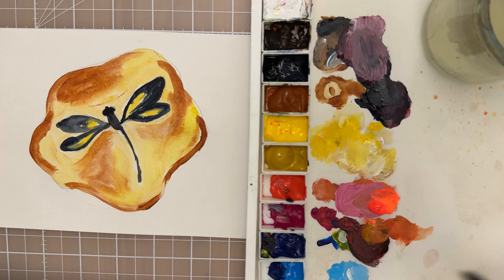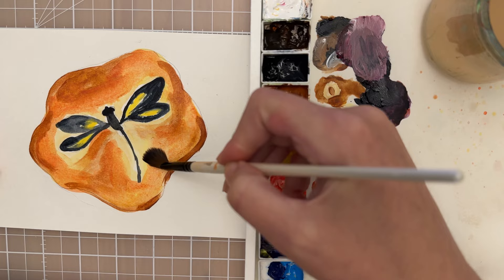How to Paint An Amber Dragonfly Fossil With Acrylics Step by Step Tutorial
Paint an amber dragonfly fossil with acrylic paints with real time step by step instructions and tips. This painting is done on multi media paper 5x7 inches. Find a reference photo on Pinterest linked below and paint along with me!

Tick Tock- @opaqueescape

Materials I use:
• Acrylic Paint
•Multimedia Sketch Book
• Synthetic Brushes- Size 2 Flat, Size 9, 6 filbert, Size 1 script liner brush
• Paper towels

Colors I Use: Split Primary Palette

Titanium White
Vandyke Brown
Payne’s Gray
Burt Sienna
Lemon Yellow
Yellow Ochre
Orange Red
Magenta
Ultramarine Blue
Phthalo Blue